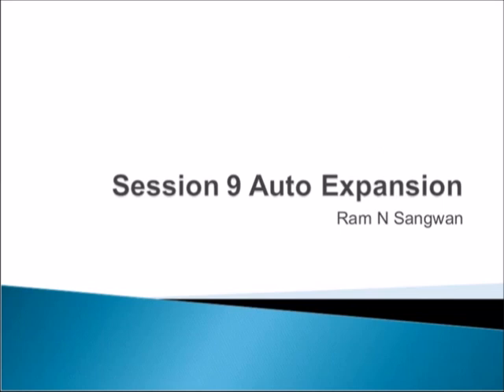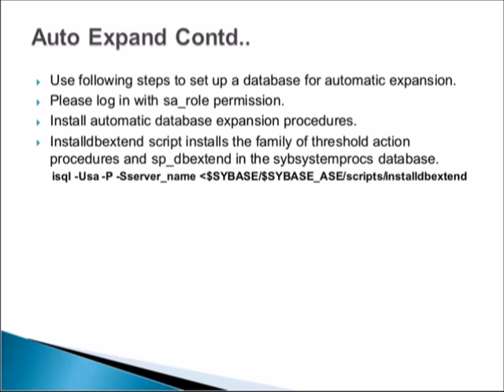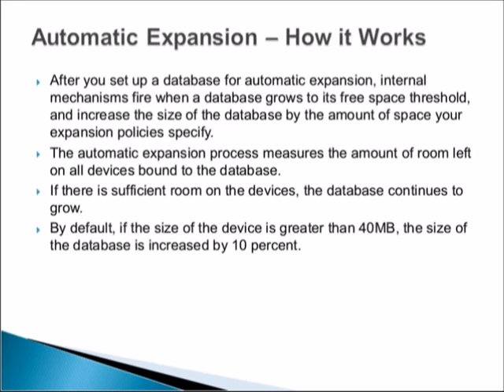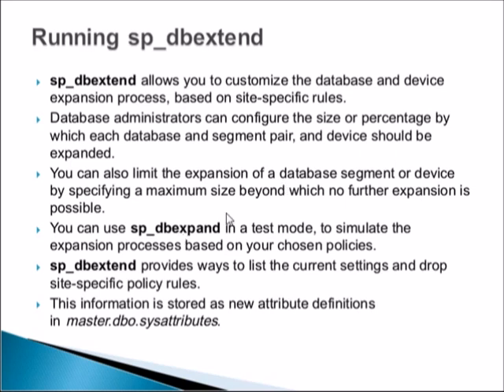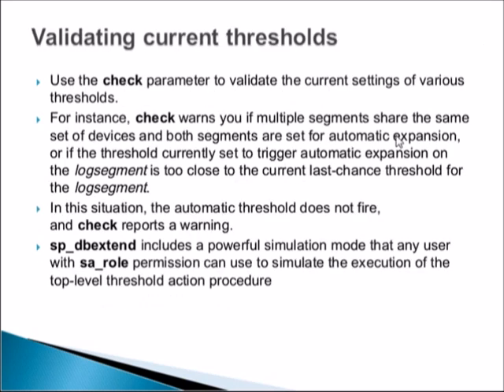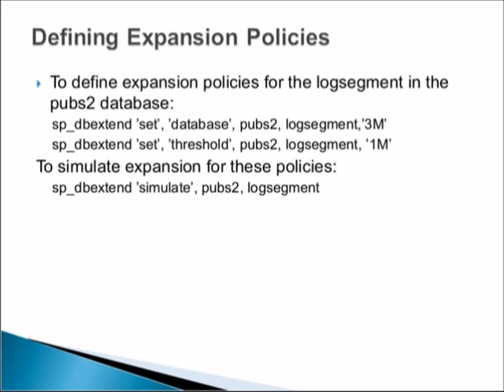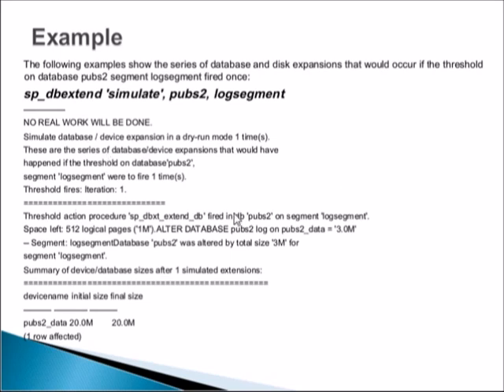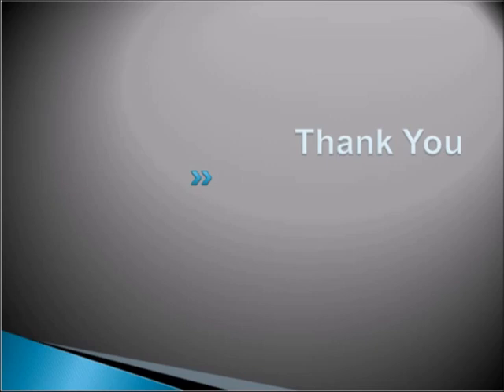Enabling Auto Expansion in Sybase ASE 16 | sybase ase tutorial